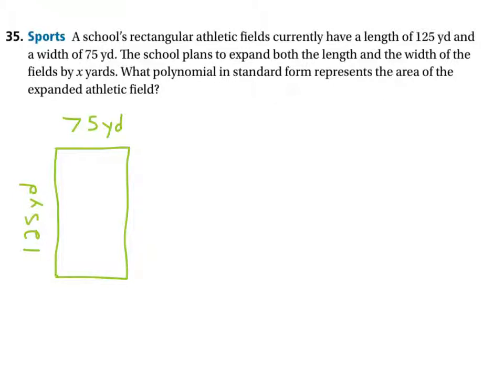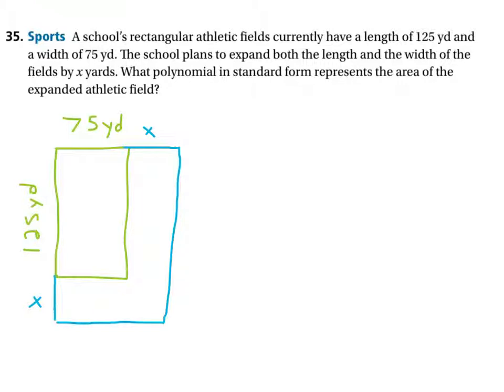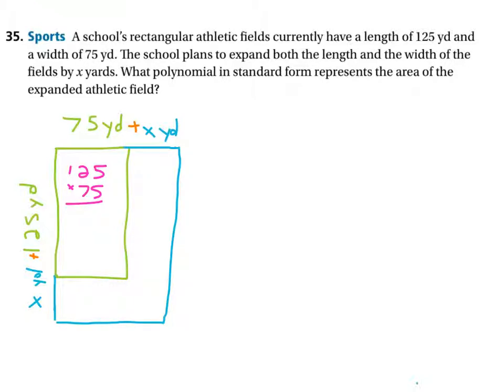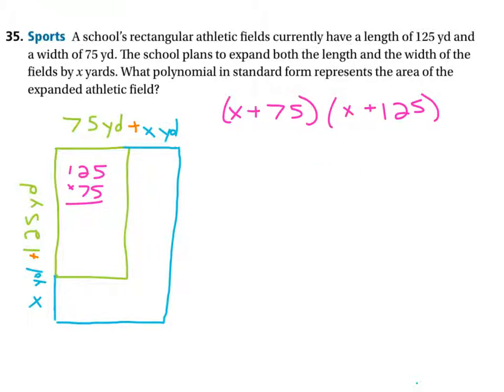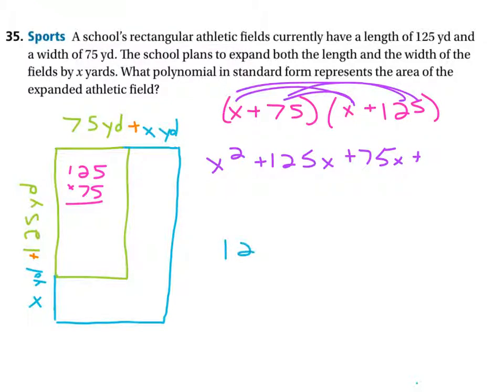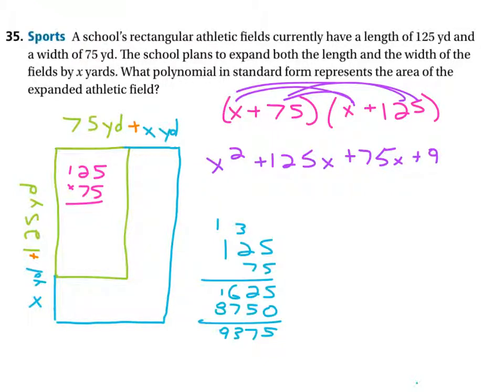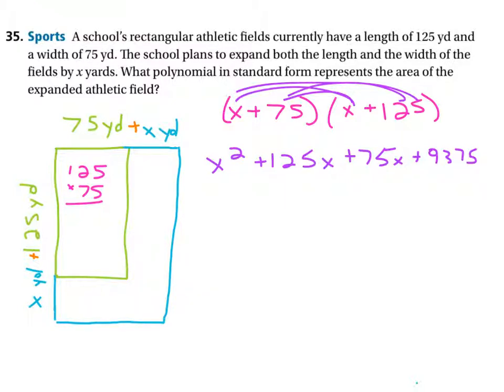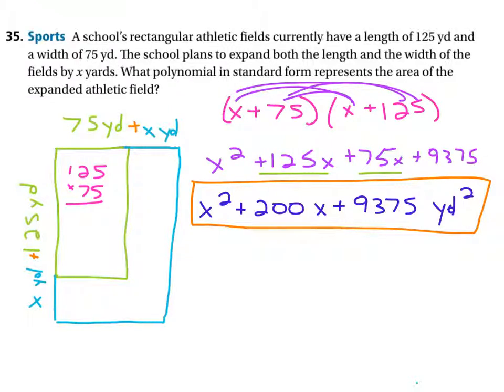Alg 1 Pgs. 501-502 #35